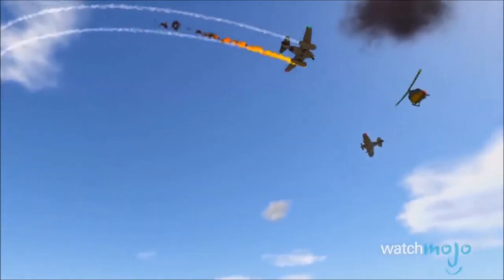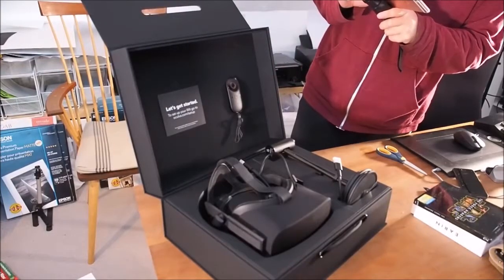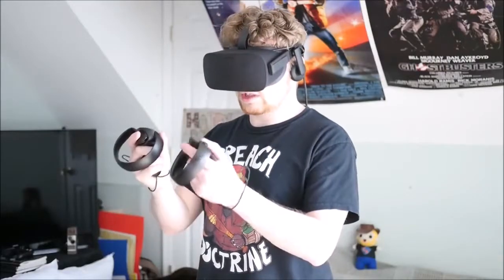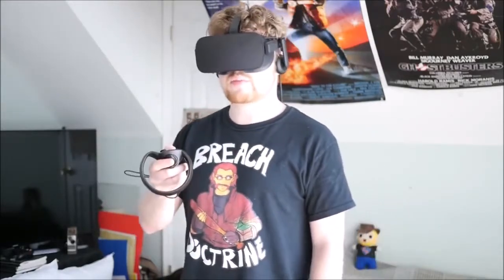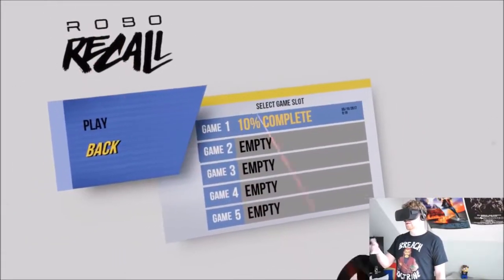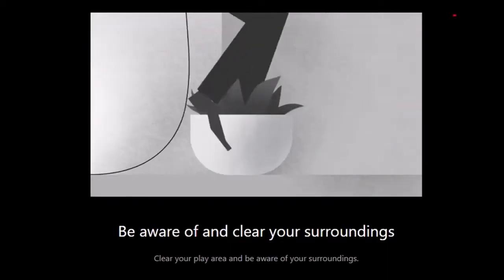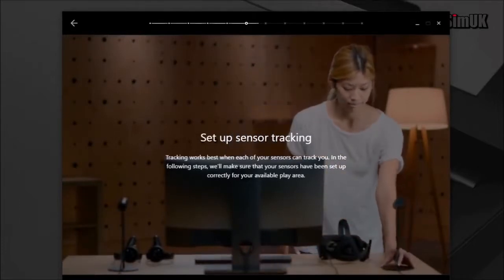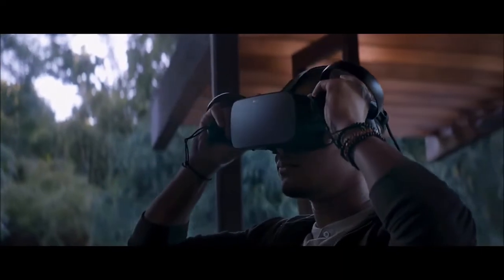【ＶＲ】Oculus Riftの設置動画紹介【オキュラス】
・Oculus Riftで一週間遊んだので使用感や不便な点をレビューする

Oculus Riftが届いて一週間。たぶん30時間ぐらい遊んだと思うので、使用感やできること、
不便な点についてレビューしてみます。「Oculus Riftがどんなもんか気になる・・・」
という人の参考になれば幸いです。

・Oculus Riftの値段・価格、おすすめゲーム、Oculus Go、Touch【VRゴーグル】

Oculus RiftはVRの名を浸透させた、バーチャルリアリティ向けのヘッドマウントディスプレイです。
製品名自体はRift、しかしOculus Rift（オキュラス・リフト）、あるいは単にOculus（オキュラス）と
呼ばれることも多いです。

HMDとPC（ソフトウェア）を組み合わせたシステムで、広視野角、頭の動きに表示が追従する
ヘッドトラッキングという特徴を持っている。

○オススメ動画や関連動画はこちら

○音源引用元

内容には細心の注意をして掲載しておりますが、
もし、この動画で使われているコンテンツ（音楽や画像、映像）を所有しており
私のチャンネルに表示したくない場合は、個人的にメッセージやメールでお知らせください。
コンテンツは24時間以内に削除いたします。